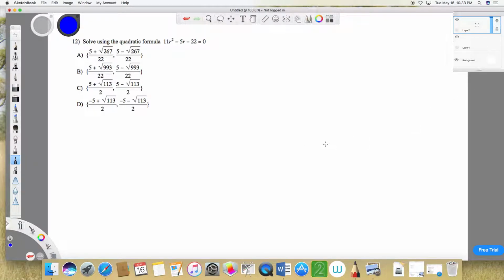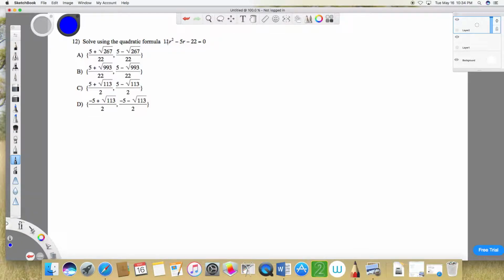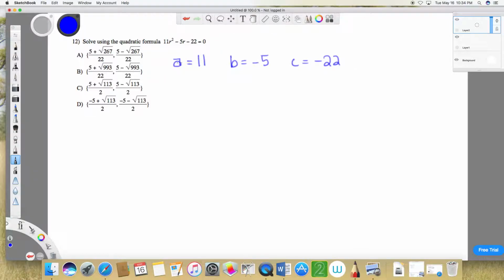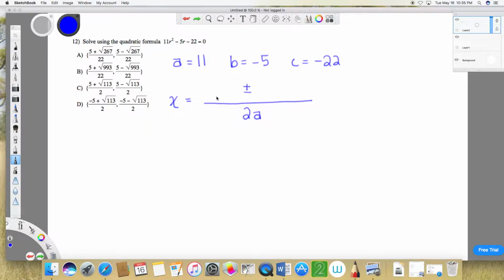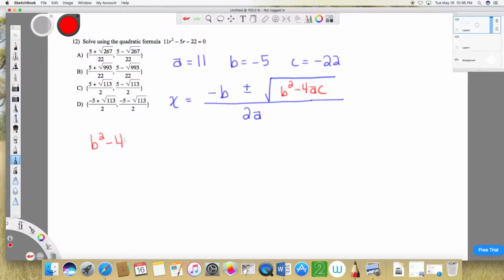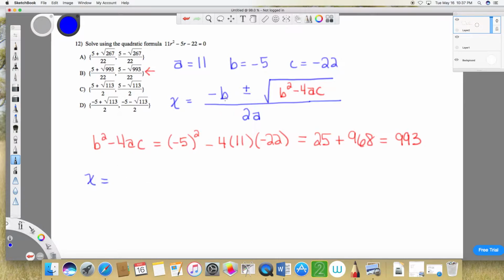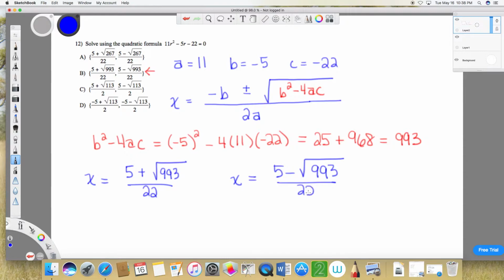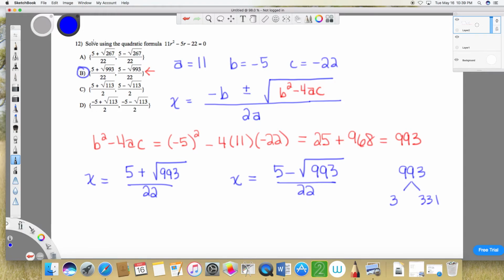A2 Final Exam Review problem 12 solution